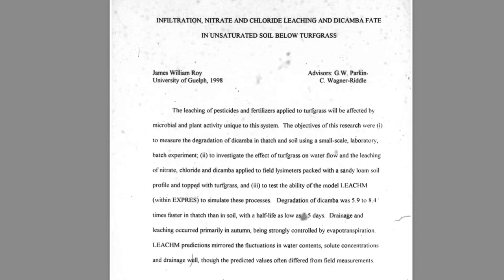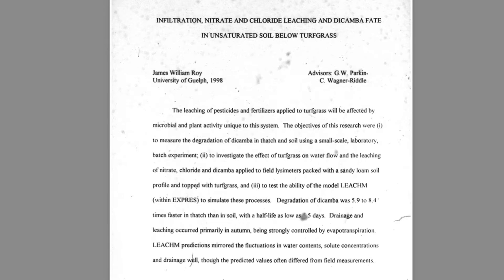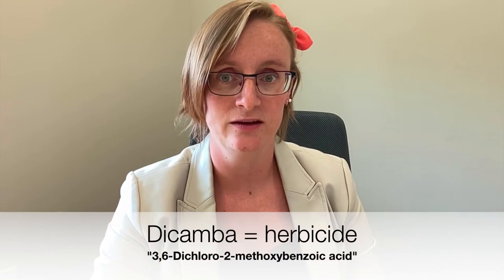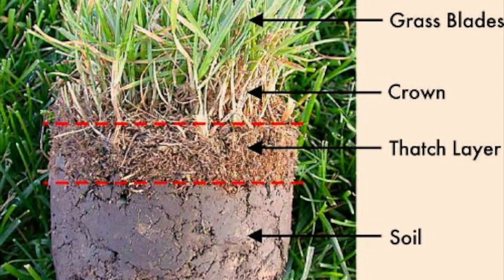Infiltration, nitrate and chloride leaching, and dicamba fate in unsaturated soil below turfgrass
A blast from the past! This research was conducted in 1998, and James is now an Adjunct Associate Professor at McMaster University.

James W. Roy
Department of Land Resource Science, University of Guelph
Advisors: Dr. G.W. Parkin & Dr. C. Wagner-Riddle